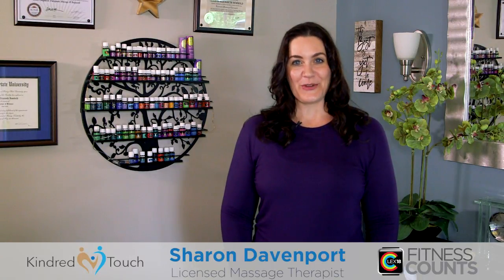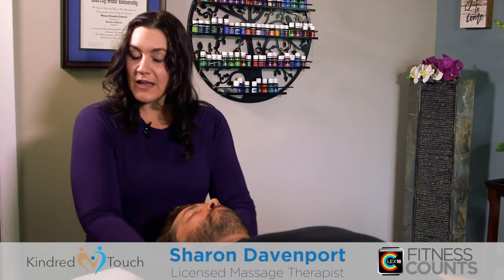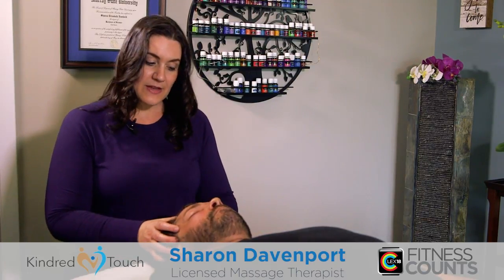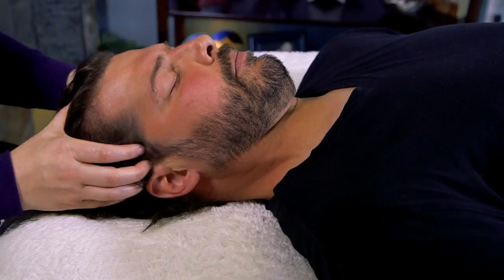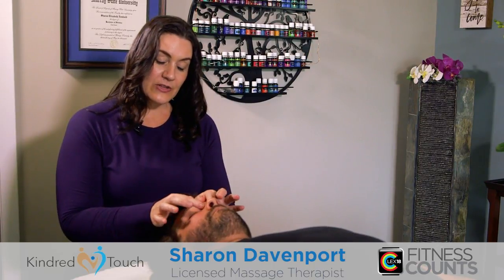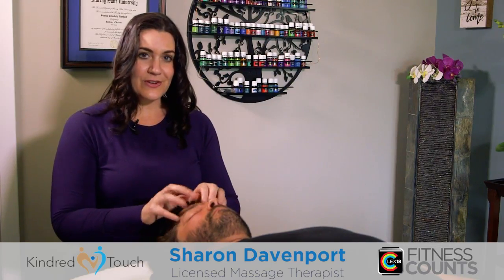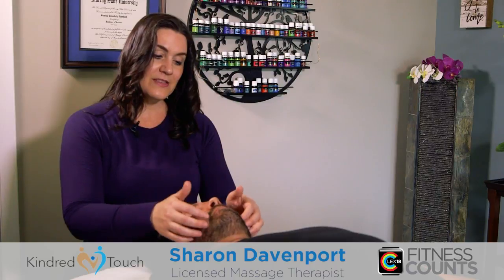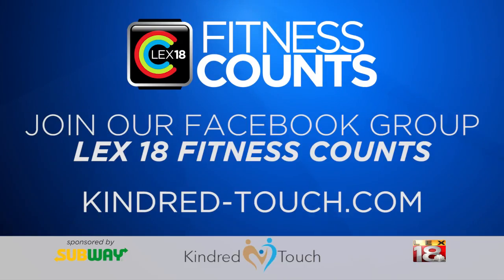New Ways to Relax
Admit it, you're all looking for new ways to relax. Sharon Davenport, from Kindred Touch, has some simple ways to help you and your loved ones wind down.